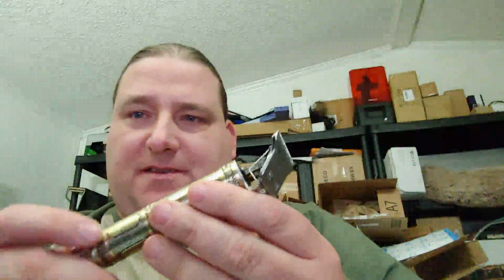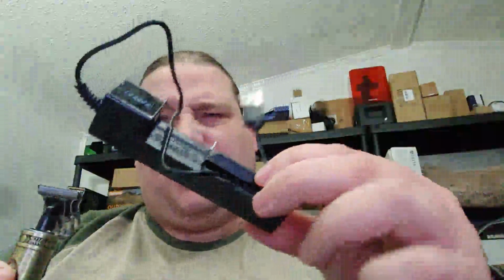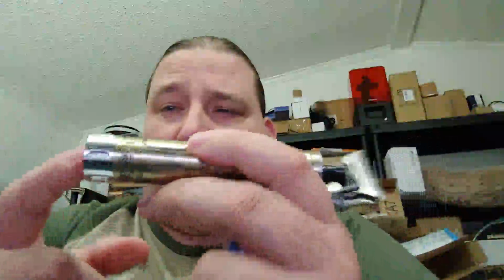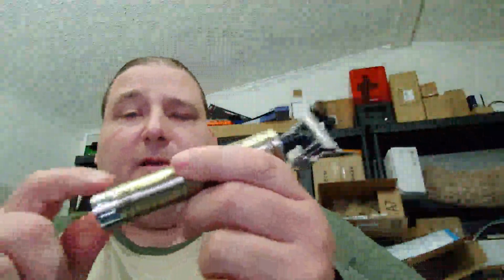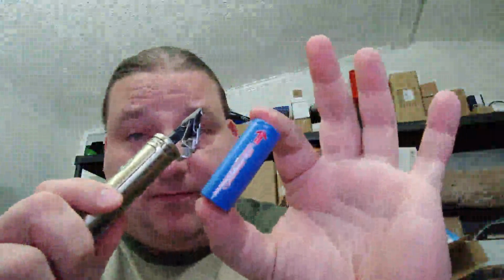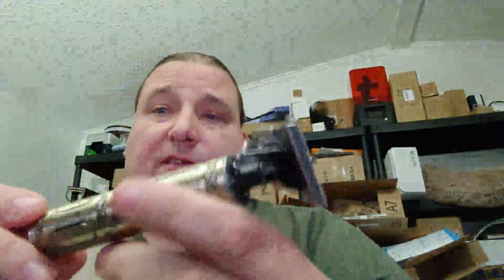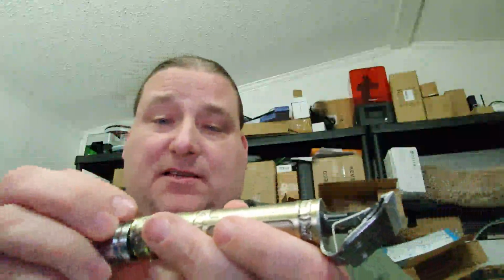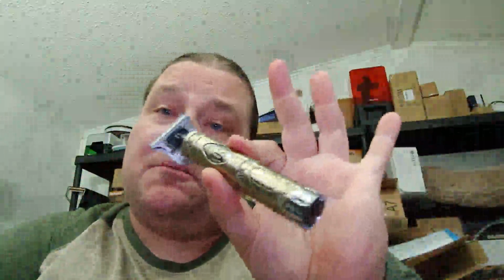Zero Gapped Trimmers Review, Seriously haevy all metal construction and repalceable batteries!!